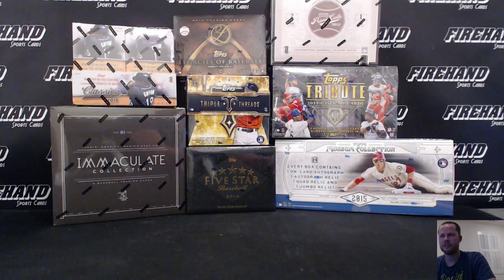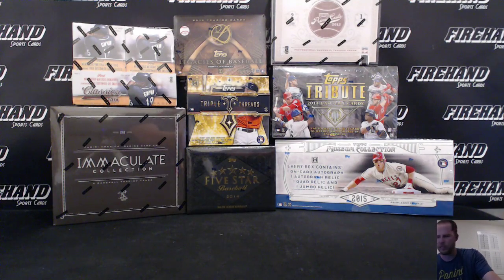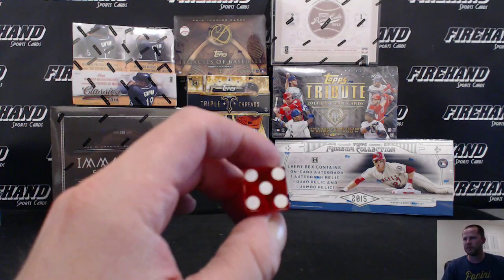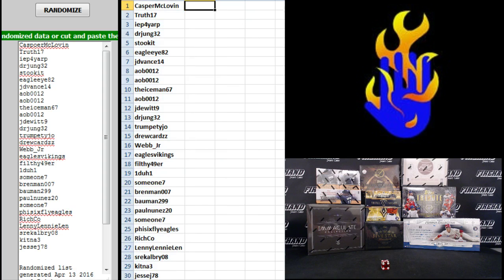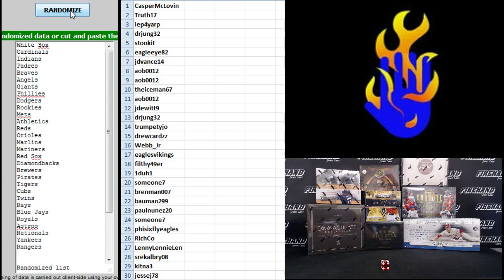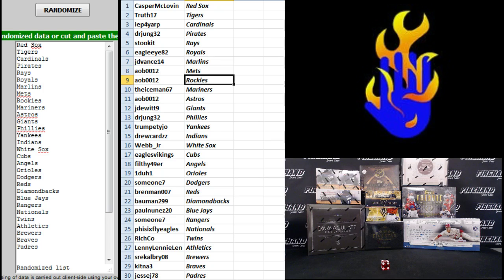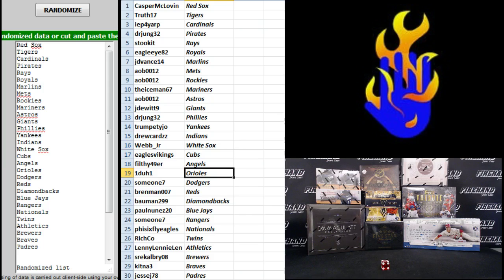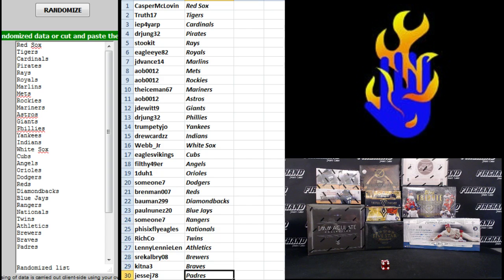Team Draw results ~ High End 8 Box Baseball Mixer ~ 4/12/16